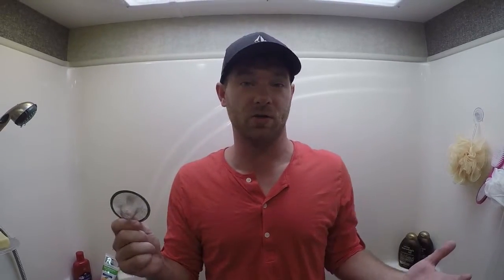RV Hack: Gray Tank Tip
Here's a great tip to keep your Gray Tank clean in your RV, Travel Trailer or Toy Hauler